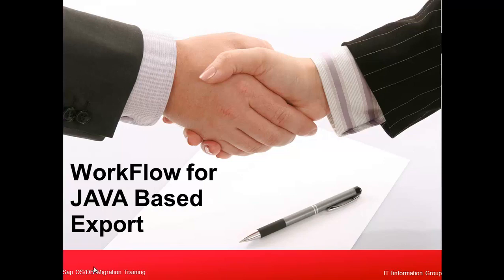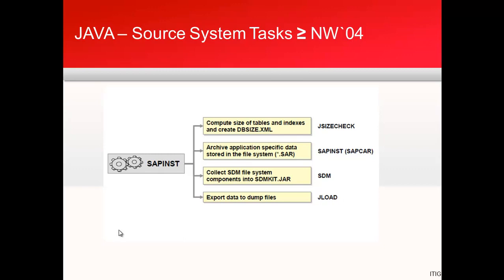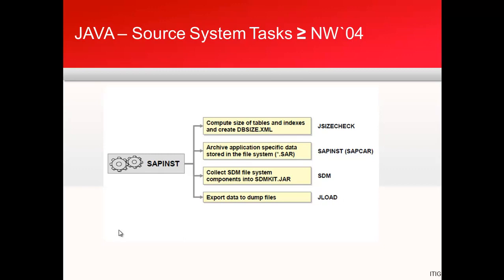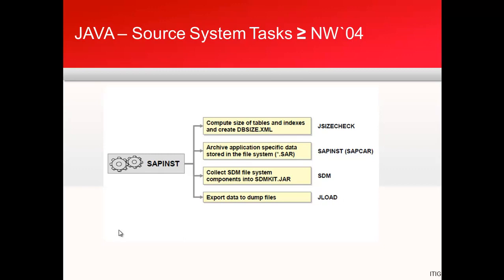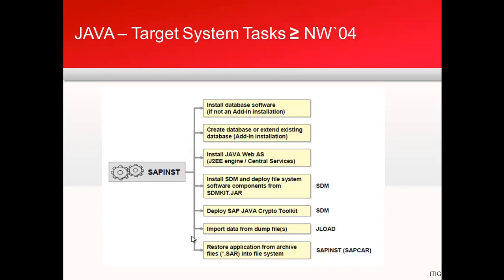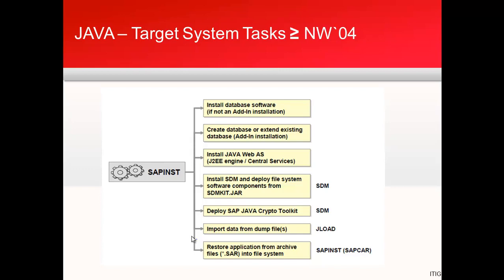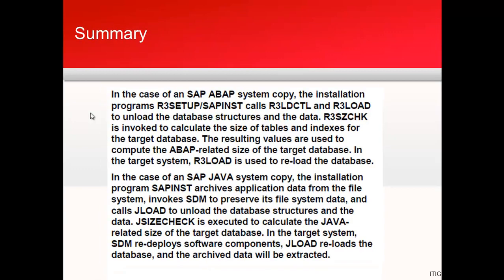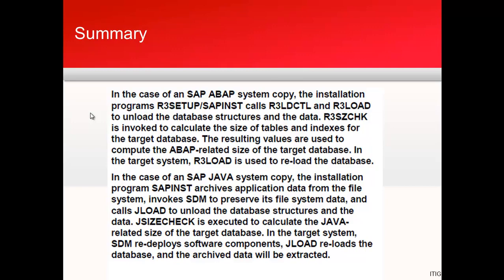Sap Osdb online training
Sap Os db video designed and prepared by certified & experienced professional